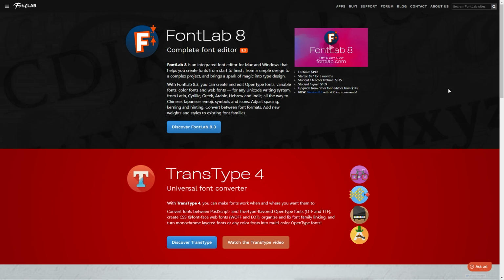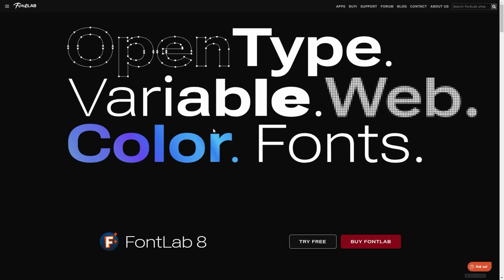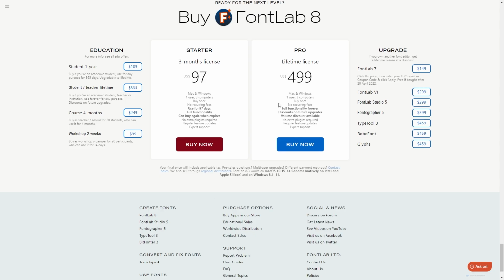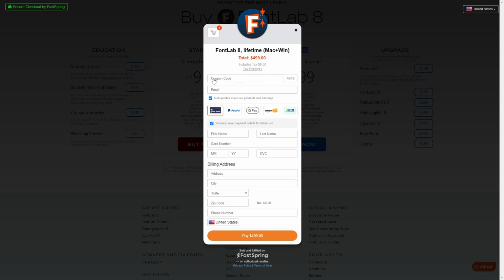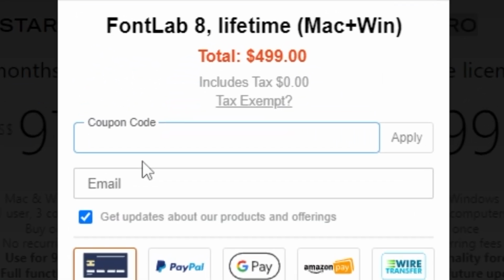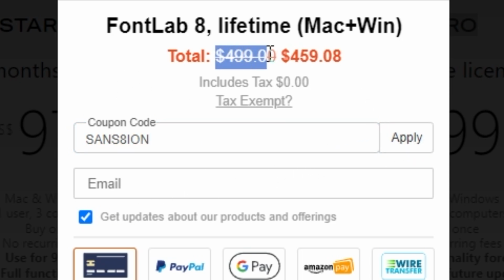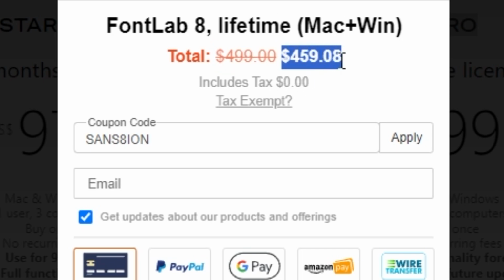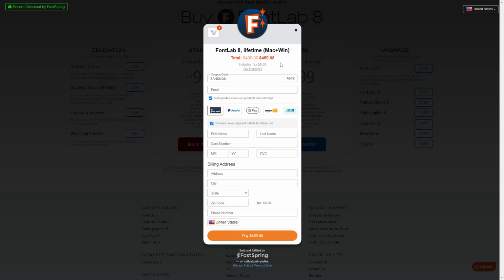Fontlab Coupon Code: Best Fontlab Discount Code (2025)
👉 Then Enter The Promo Code Shown In The Video

In today's video i will cover the best fontlab coupon code. This fontlab discount code allows you so save a massive $40 off your order so make sure to watch till the end to find out how to get this coupon code!